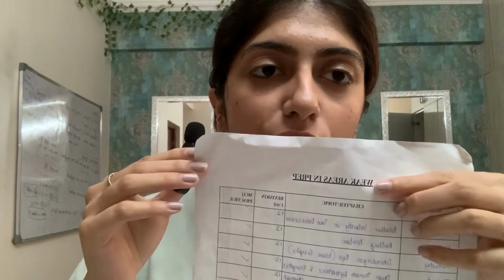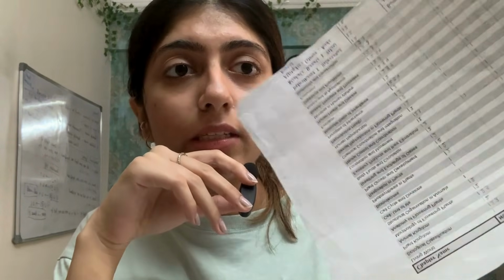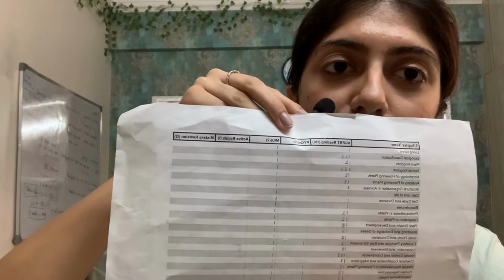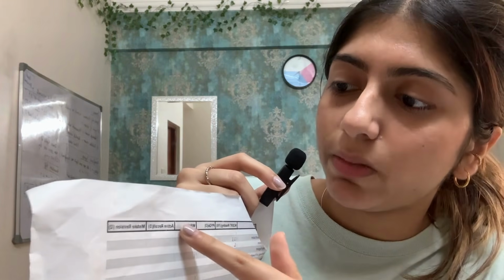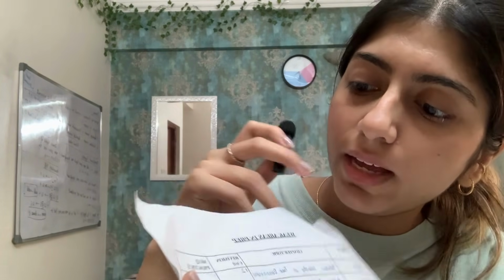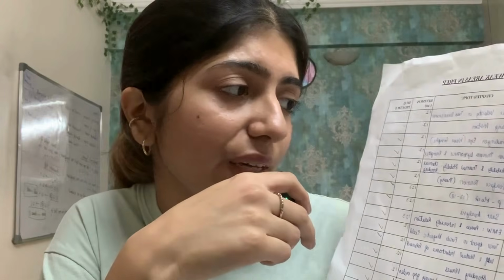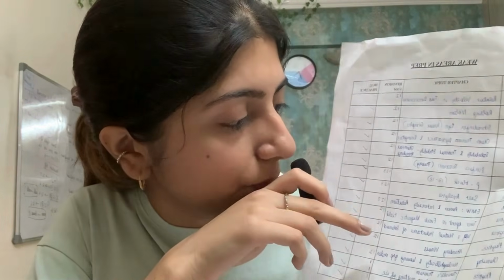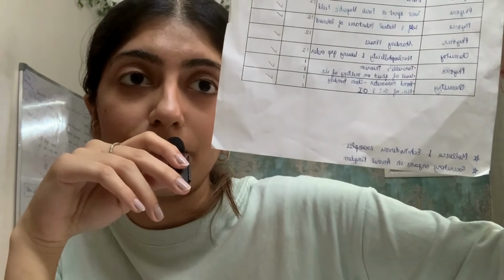The Revision Plan That Helped Me Crack NEET ✨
✨ Are you confused about how to revise Physics, Chemistry and Biology effectively for NEET? In this video, I’m sharing my complete NEET revision strategy that I personally followed during my preparation. From dividing chapters, making notes, solving NCERT, practicing PYQs to mock tests – I’ve covered how I revised all 3 subjects (PCB) step by step. If you’re a NEET 2025 aspirant, this video will help you create a smart and structured revision plan to boost your score and avoid last-minute stress! 🚀

00:00 - intro
00:34 - revision during 11th
03:01 - revision at the end of 11th
05:09 - revision during 12th
08:28 - revision at the end of 12th
10:48 - revision sheet
17:04 - outro